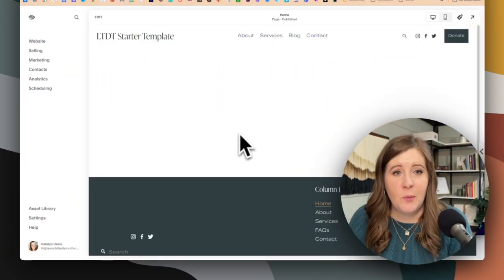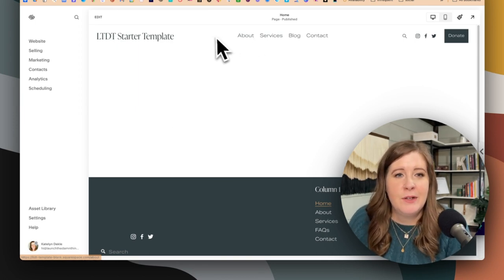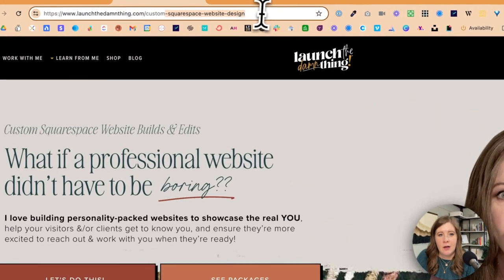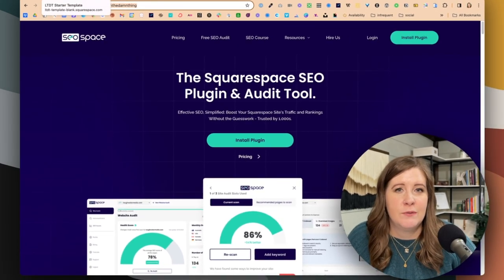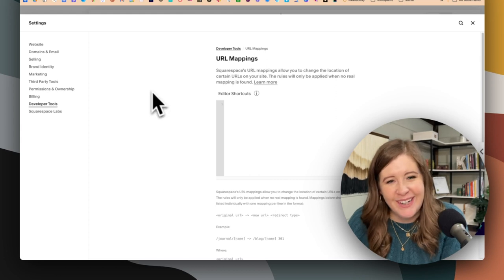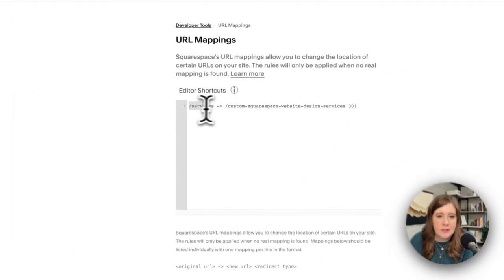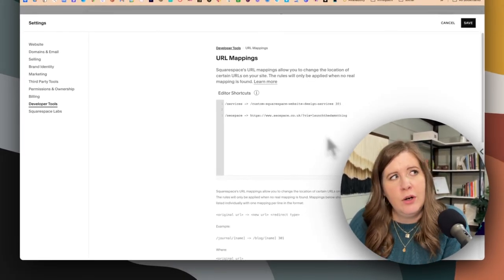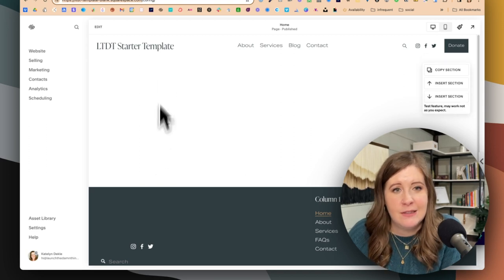How to create branded short links & redirects in Squarespace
Did you know that Squarespace has a built in method of helping us manage old, broken links? Well, it does & it also can create short-links or URL redirects (like "Pretty Links" for WordPress & Showit users), and even redirect to external websites from a branded shortcut. I've been on Squarespace for YEARS & had no idea it could handle external links also, so I can't wait to show you how to do this!

⏭️ SKIP TO:
00:00 - Start
00:35 - In today’s example…
03:05 - How to find the URL Mappings area in Squarespace
04:26 - How to set up INTERNAL shortcut links in Squarespace (for free)
07:22 - How to set up EXTERNAL shortcut links in Squarespace (for free)
09:11 - How I’m using this feature on my website
12:58 - How to get your own copy of this blank web designer template
13:51 - Does the old page still have to exist for the URL redirect to work?